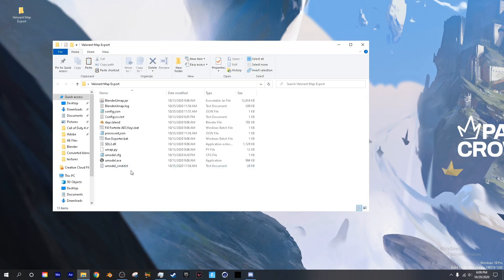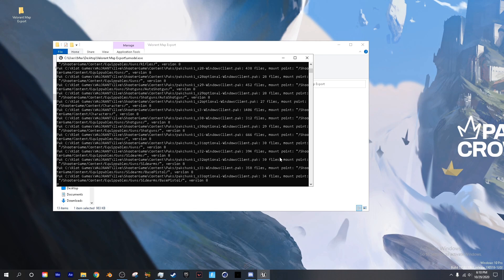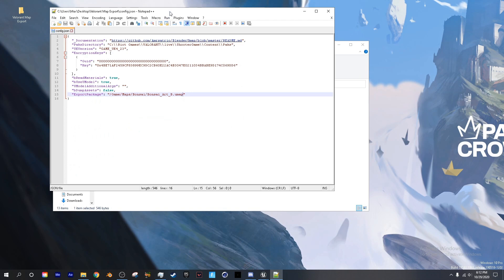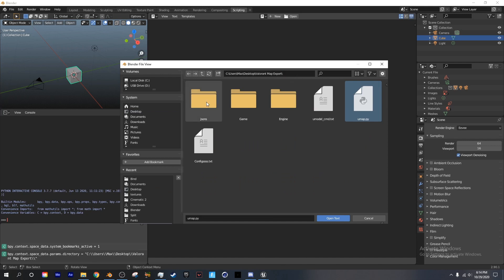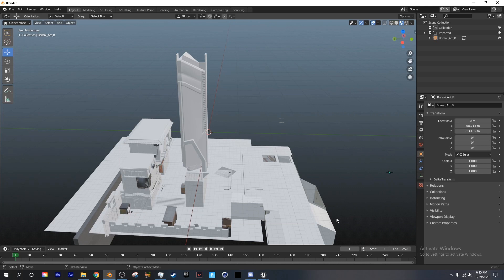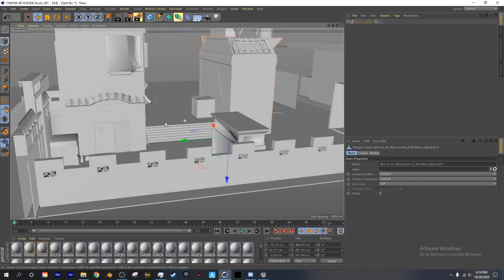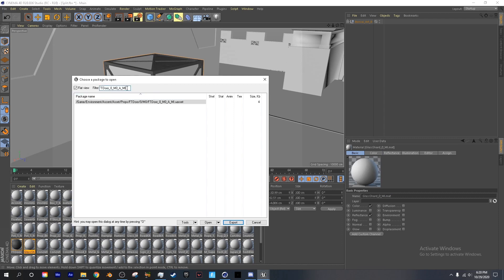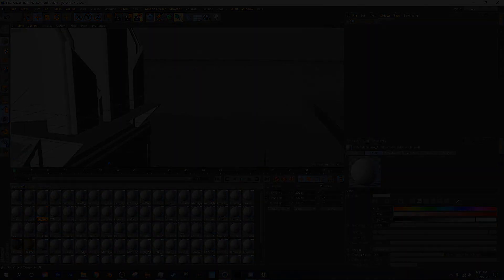Importing Valorant Maps into BLENDER! - OES Tutorial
[Download Links]

Blender PSK Importer (For porting gun skins and models)